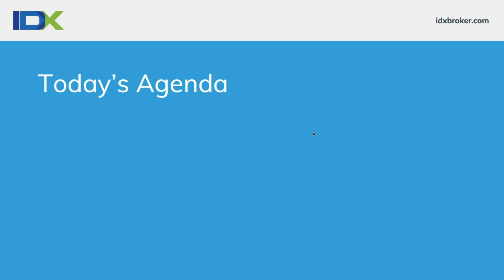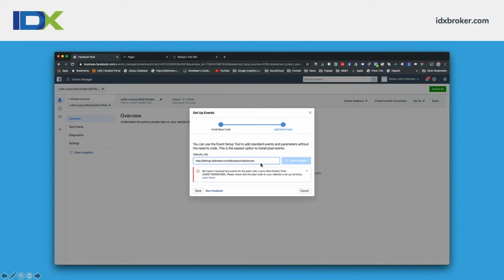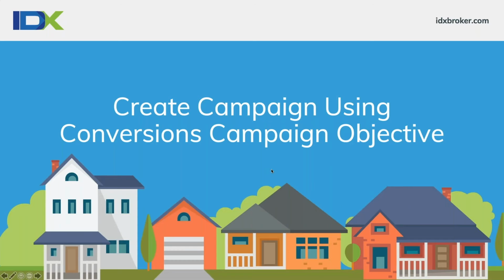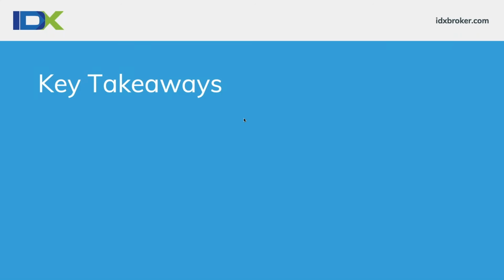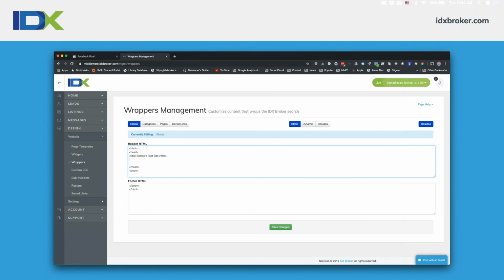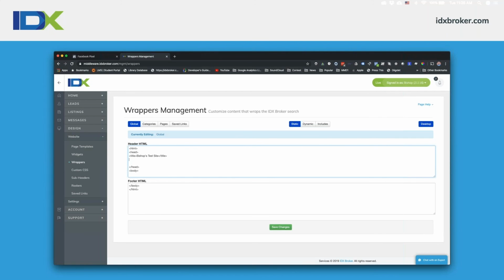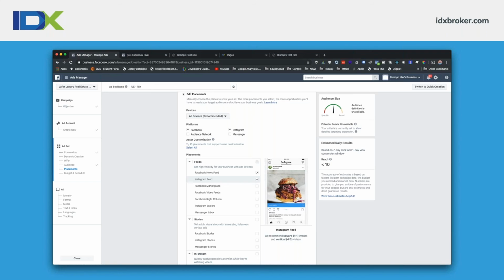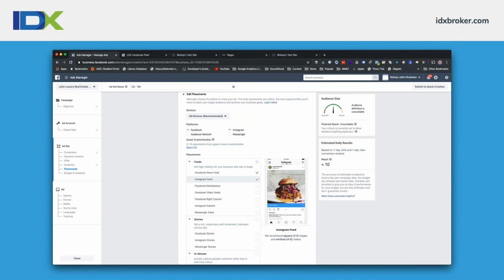Top Tips for Real Estate Marketing with Facebook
In this action-packed webinar, marketing expert Bishop walks you through the NEW Facebook Ads Manager Dashboard. He explains how to create your Facebook Pixel and install it in your IDX Broker dashboard. He also discusses best practices for creating custom audiences from website visitors and for managing ad placements across Facebook and Instagram. Watch it now!